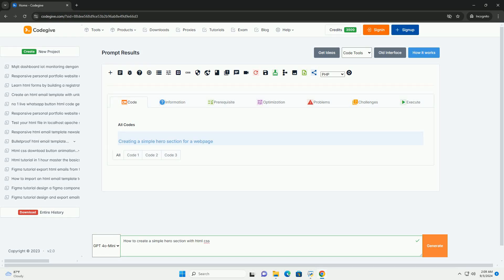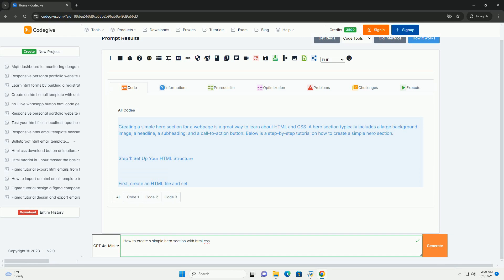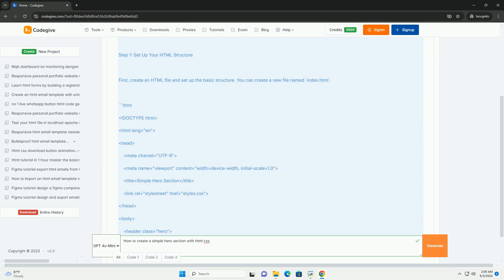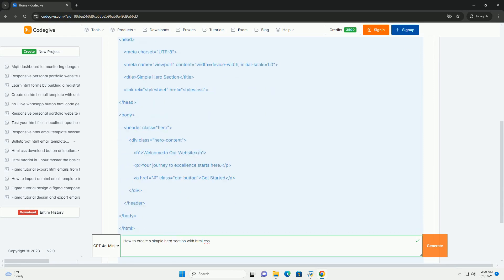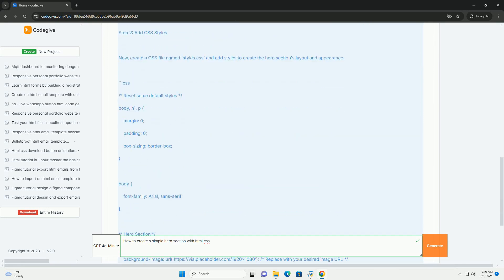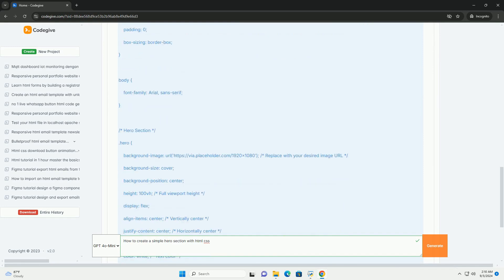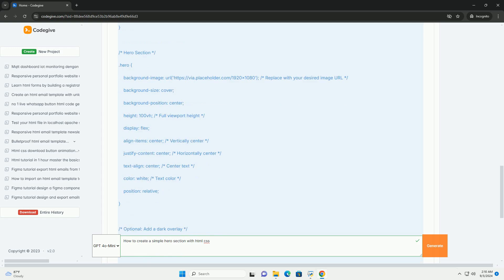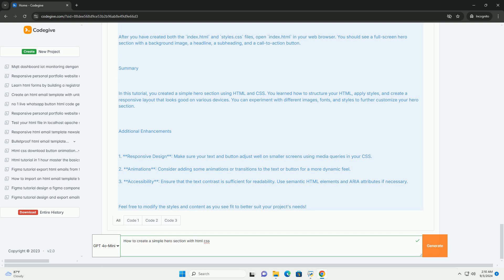How to create a simple hero section with html css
creating a simple hero section using html and css involves a few key steps. start by structuring your html with a container that encompasses elements like a heading, a subheading, and a call-to-action button. this section should be placed within a dedicated `div` to allow for focused styling.

next, in your css, set the background of the hero section to an appealing image or a solid color, ensuring that it covers the entire area. use flexbox or grid layout to center the text both vertically and horizontally, enhancing visual appeal. choose contrasting colors for the text to ensure readability against the background. adjust font sizes for hierarchy, making the heading prominent and the subheading slightly smaller.

finally, style the call-to-action button with padding, rounded corners, and hover effects to make it inviting. with these elements combined, you can create an engaging and visually appealing hero section for any webpage.

python create requirements.txt
python cssutils
python css parser
python cssselect